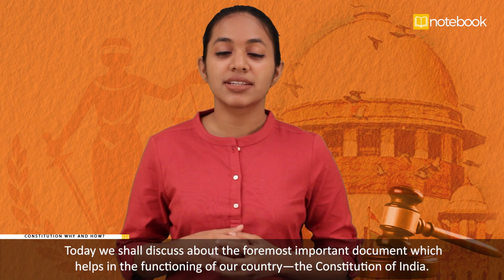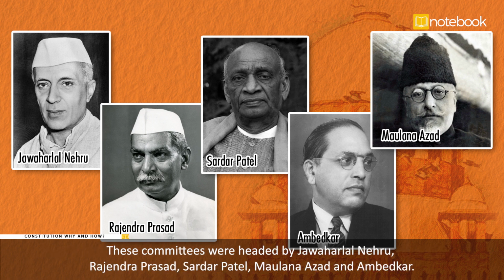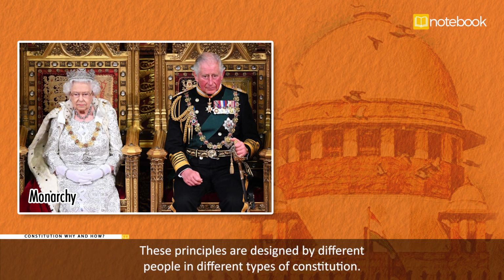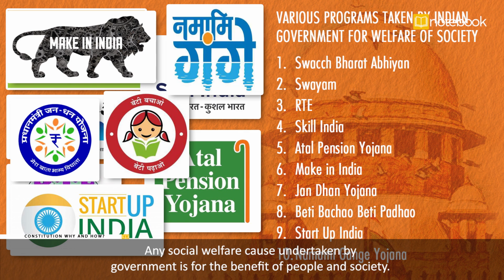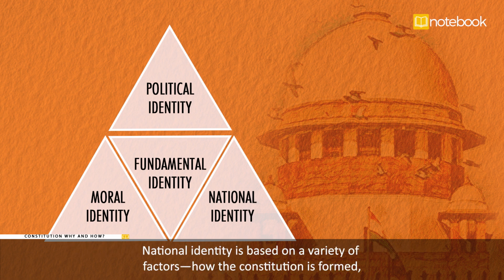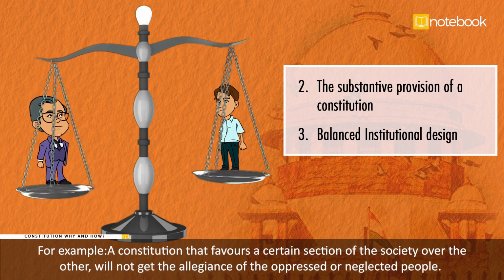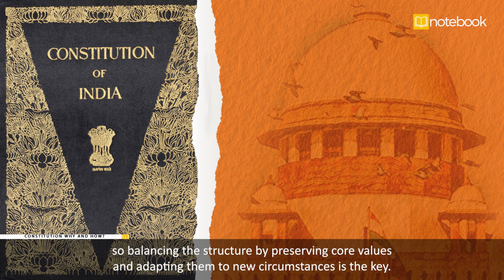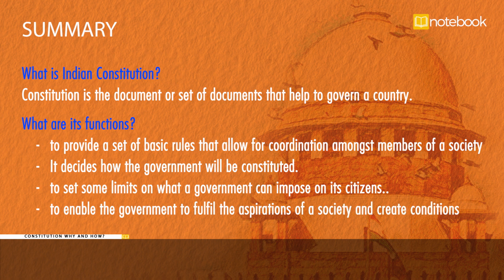CBSE Class-11 Political Science | Constitution:Why and How (India Constitution at Work)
In this topic we discuss the Indian Constitution and its formation, function and philosophy.

📹 Videos: Watch fun videos that explain your lessons!
📚 Text Content: Read easy-to-understand notes for your chapters!
❓ Questions and Answers: Get ready for tests with practice questions and answers!
📋 Assignments: Complete fun assignments that help you learn!